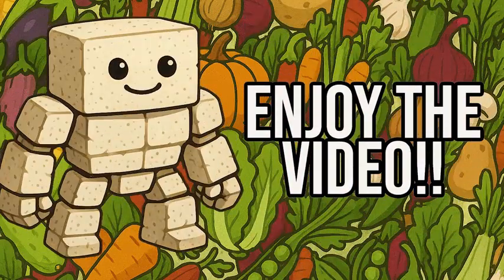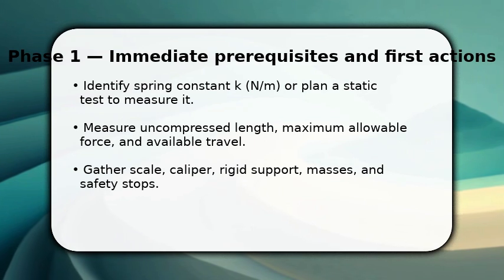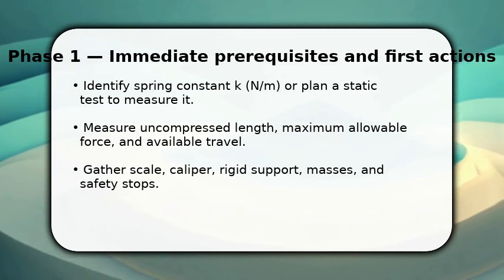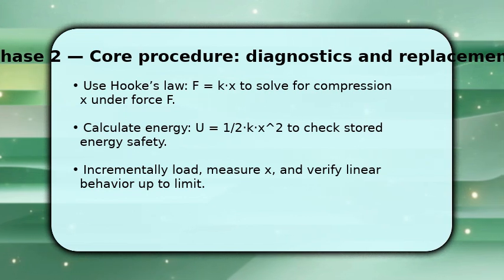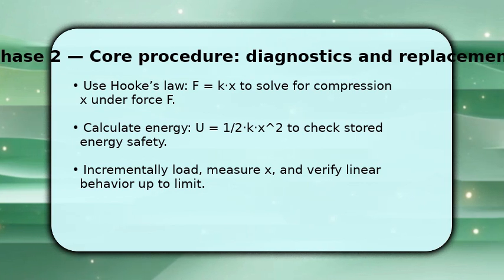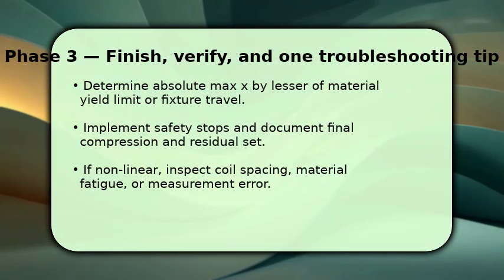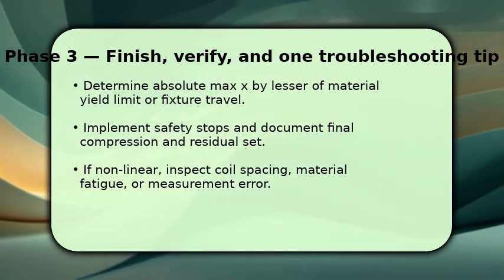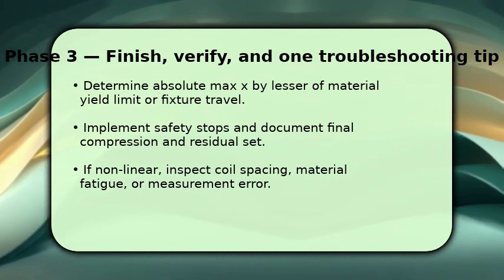How to Find the Maximum Compression of a Spring - Easy Guide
How to Find the Maximum Compression of a Spring - Easy Guide | 🔒 Surfshark VPN Deal — Stay private and secure. $1.99/mo + 3 Months Free ▸

Discover the secrets to finding a spring' extrinsic compression limit. This easy-to-follow guide breaks down Hooke’s Law and provides step-by-step instructions for conducting experiments with springs, ensuring accurate measurements of maximum force before deformation occurs.

spring, compression, Hooke's law, maximum compression, force measurement, elastic limit, experiment guide, physics lab, material properties, deformation point